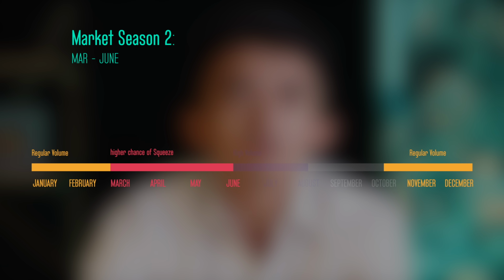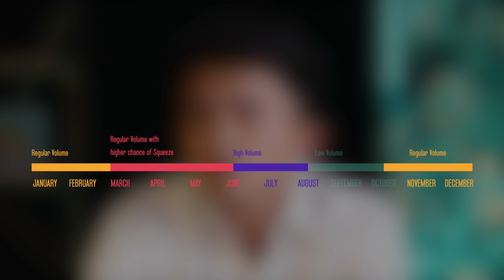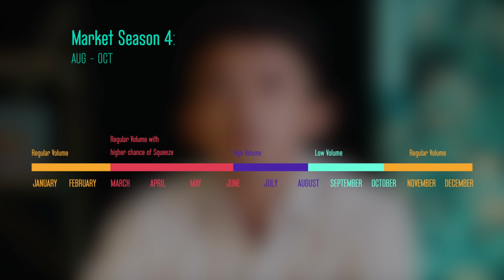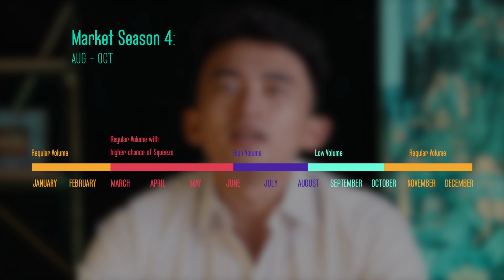How to NOT LOSE in different market seasons. trading patterns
Here's my case study of how I made $1.15 Million in one month with a $70,000 account.
I teach Statistical Penny Stock Strategies for Beginner Traders. We focus on Momentum Trading Strategies including Parabolic Short! All our classes are available for immediate streaming I will not reach out in any type of form to ask for your personal information. I do not manage your bank or brokerage account and there is no exception. All sales are done under the domain stevenduxi.com. Please don't get scammed.